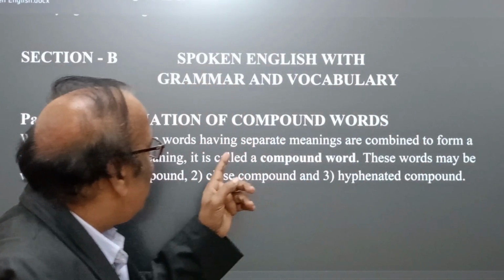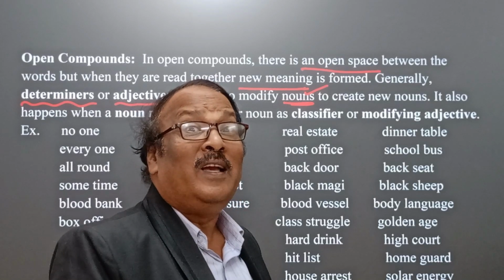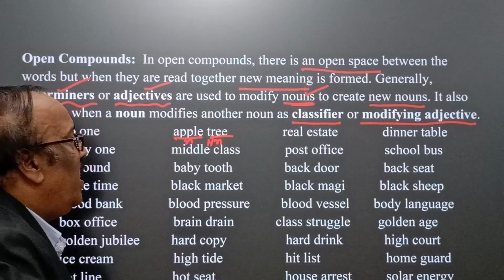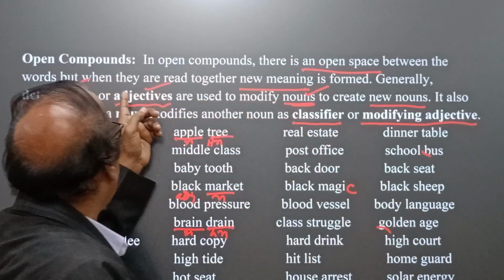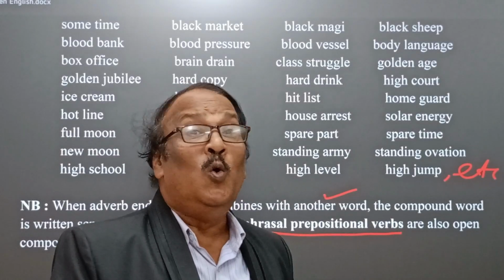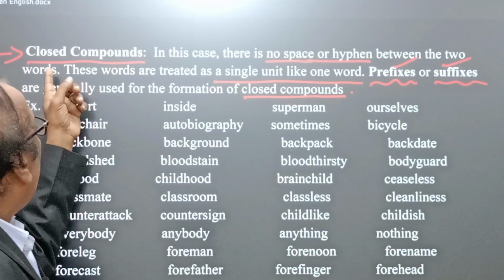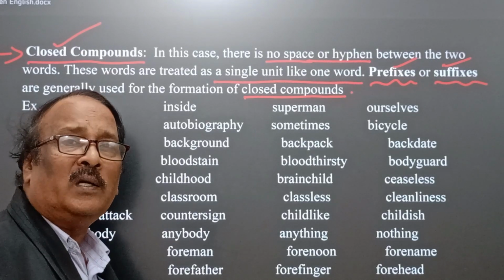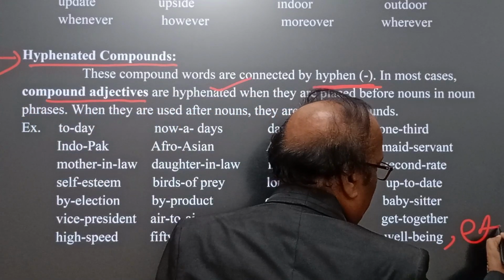FORMATION OF COMPOUND WORDS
VOCABULARY